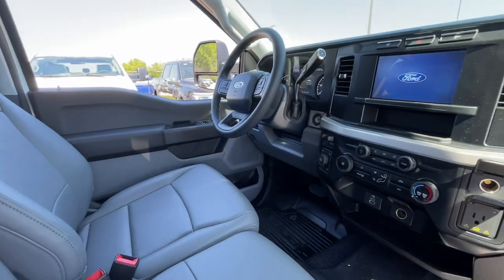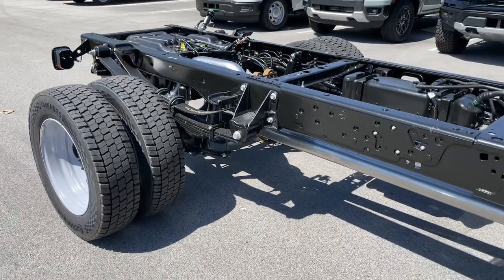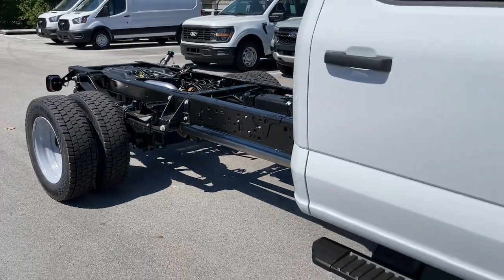2024 Ford F-550SD Louisville, Lexington, Elizabethtown, KY New Albany, IN Jeffersonville, IN 46843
Oxford White New 2024 Ford F-550SD  available at Oxmoor Ford in Louisville, Kentucky. Servicing the Lexington, Elizabethtown, KY New Albany, IN Jeffersonville, IN area.

Oxmoor Ford
100 Oxmoor Ln